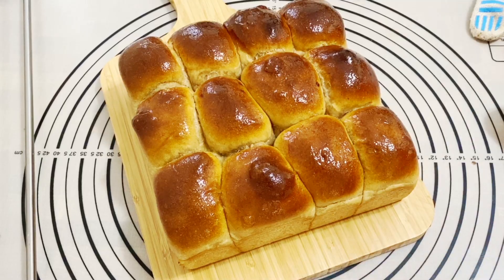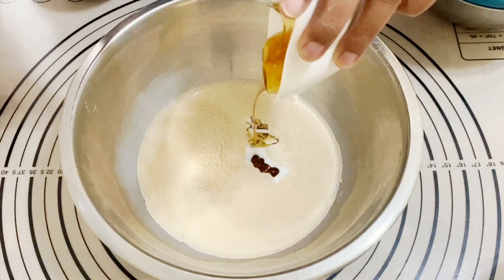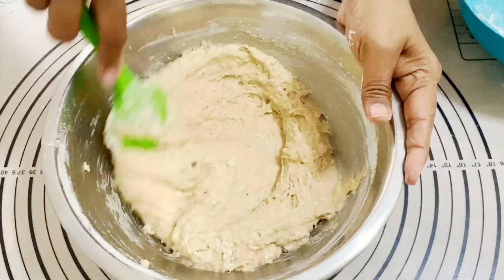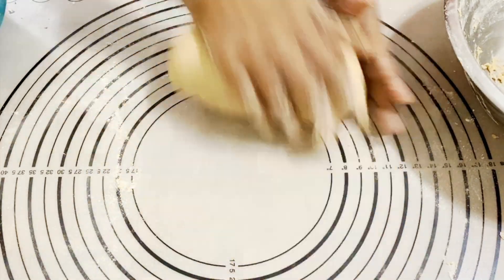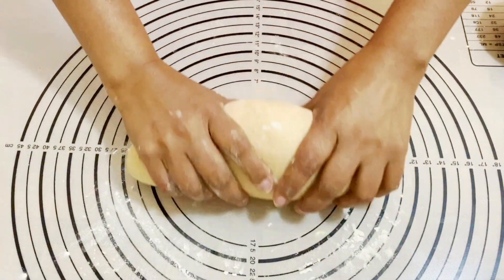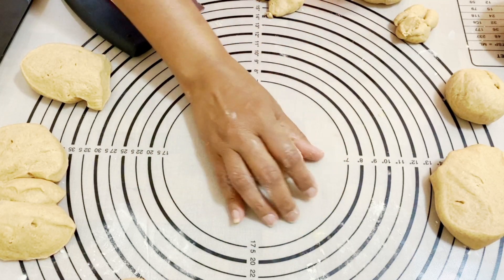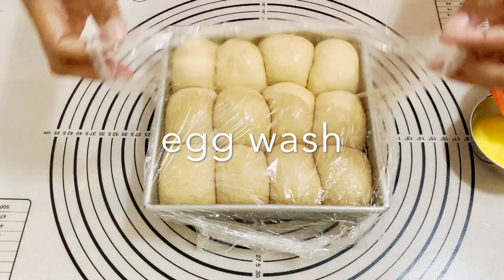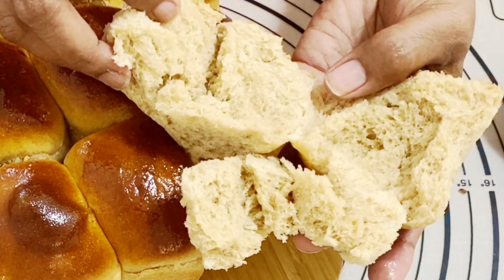Whole Wheat Dinner Rolls - Soft, light, and fluffy Dinner Rolls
WHOLE WHEAT DINNER ROLLS (recipe below)
These whole wheat dinner rolls are light and airy and made with 70% whole wheat flour. The recipe is simple and easy to make and much healthier than most other bread rolls.

Ingredients
▢2 ¼ tsp Instant dry yeast
▢2 cups (240 g) Whole-wheat flour
▢1 cup (125 g) All-purpose flour
Plus
▢½ cup (60 g) All-purpose flour for kneading
▢½ Egg or egg yolk beaten or milk

u9sZ6E80qx